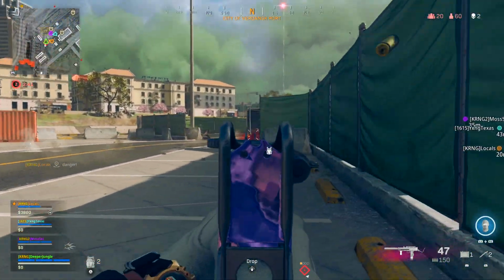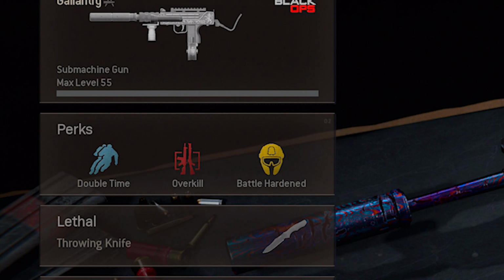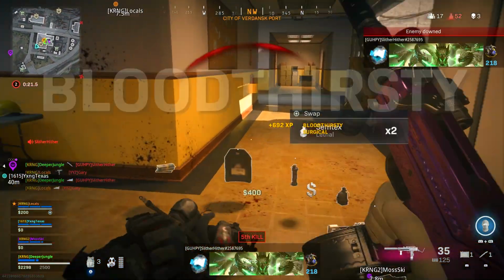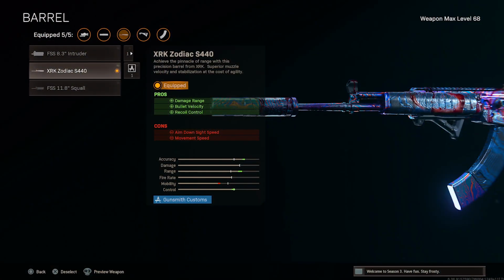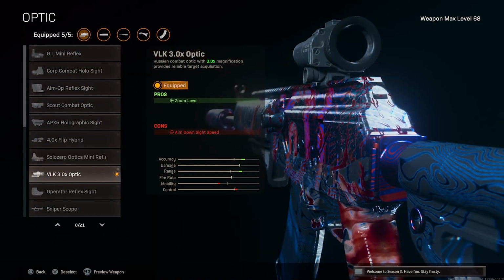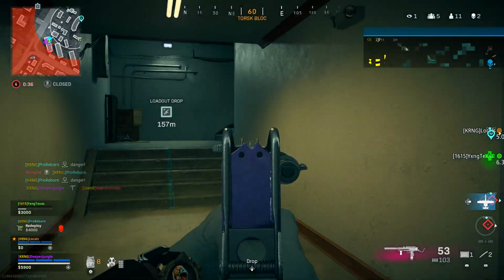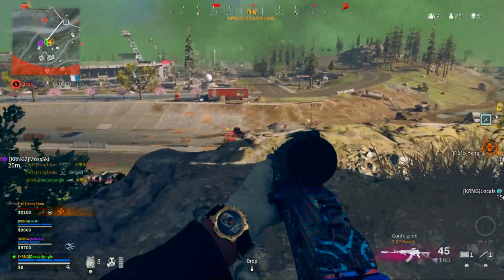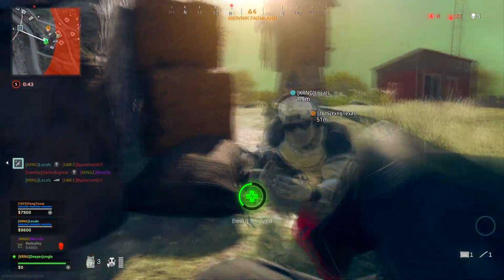Call of Duty WARZONE: #1 CR-56 AMAX Class Setup AFTER NERF! (Best AMAX LOADOUT After WARZONE Update)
Hello everyone and welcome to today's video!  In this one I will discuss and showcase the #1 best class setup/loadout for the CR-56 AMAX assault rifle here in Call of Duty Warzone after the nerf!  A little earlier today the AMAX received a minor nerf and this video will highlight the best class setup for use for it after the Warzone update.  Note this is episode 1178.  Enjoy!

On this channel I upload Call of Duty videos on Black Ops Cold War!  I’ve been making videos since April 2015, and since then I have uploaded over 1000+ videos.  I hope to see you around!

Official Member of KARNAGE Clan!